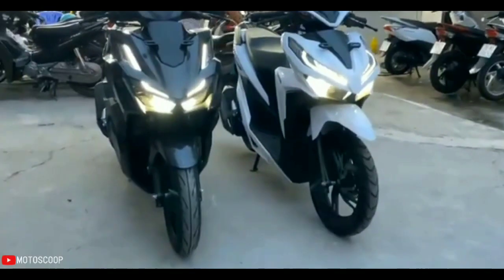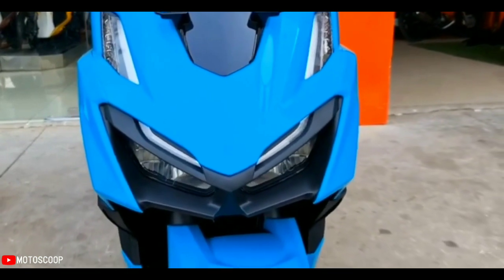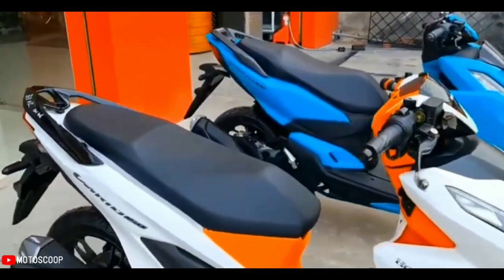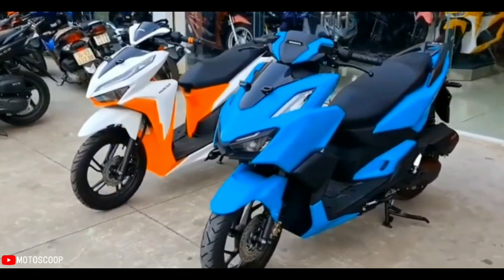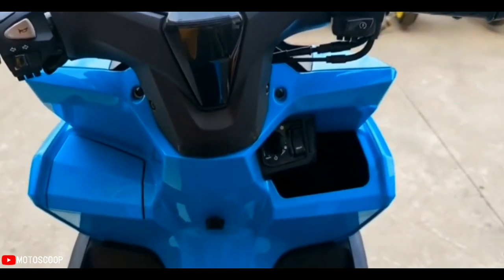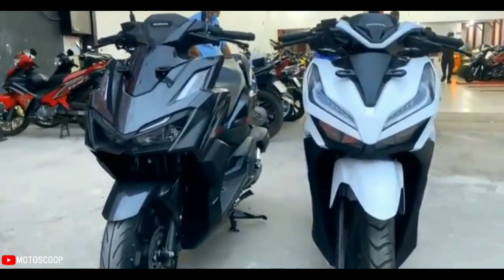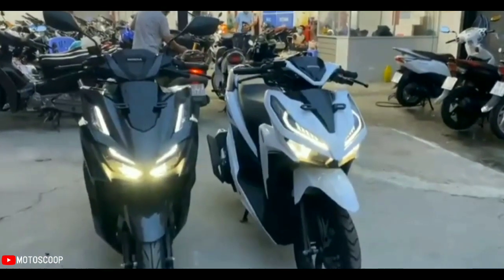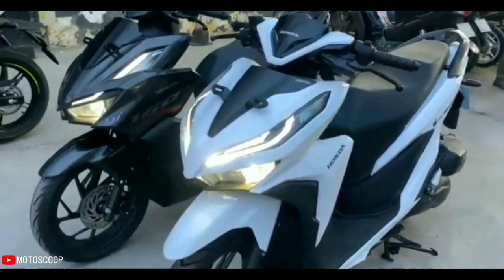2022 Honda Click/Vario 160 Compared to Click/Vario 150 - Sportier Design - Review Specs and Price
2022 HondaClick150 / Vario160 Compared to Click/Vario 150 - Sportier Design - Review Specs and Price